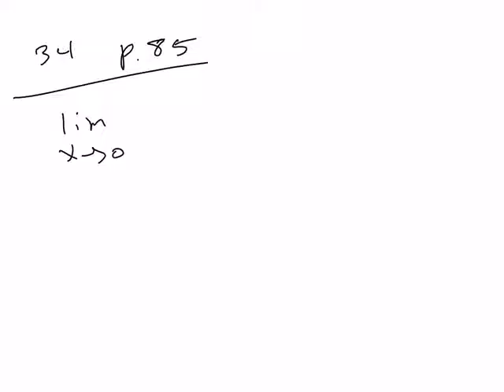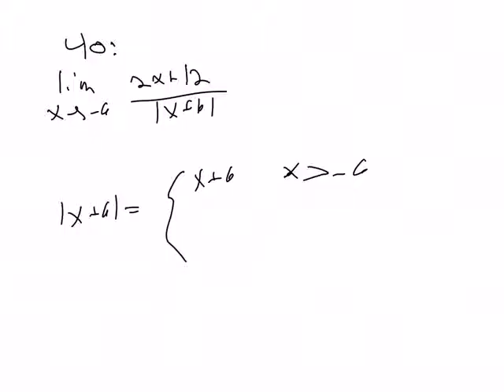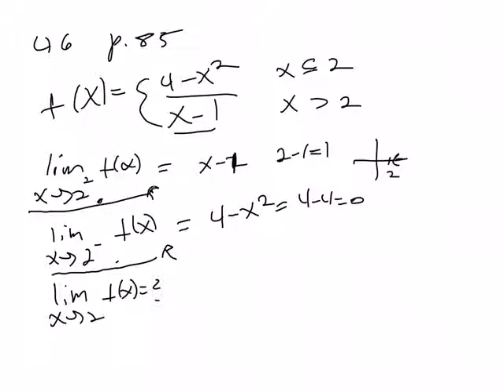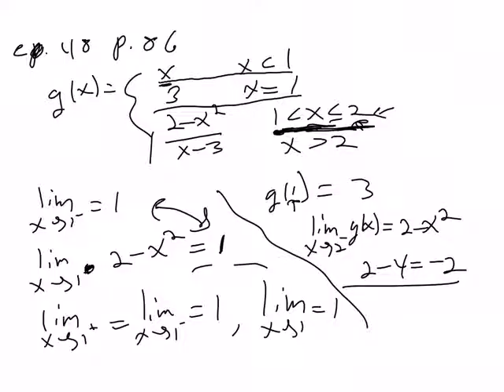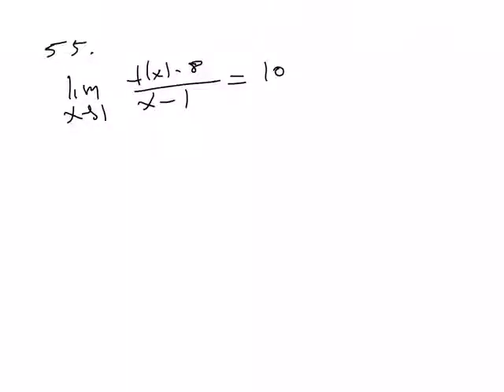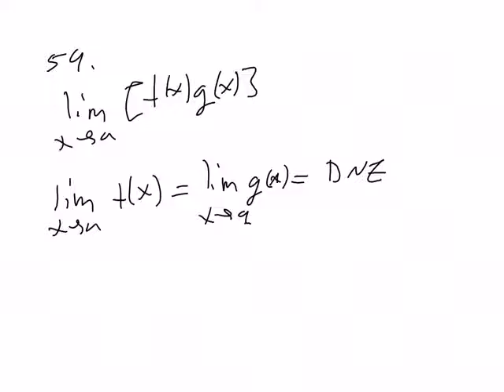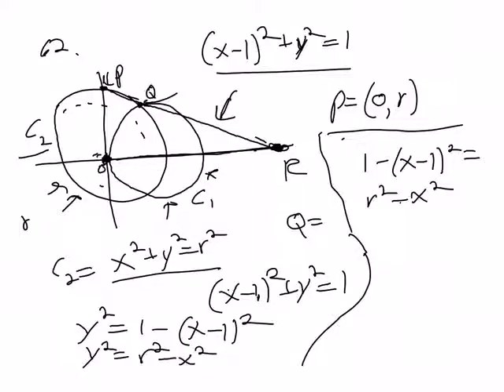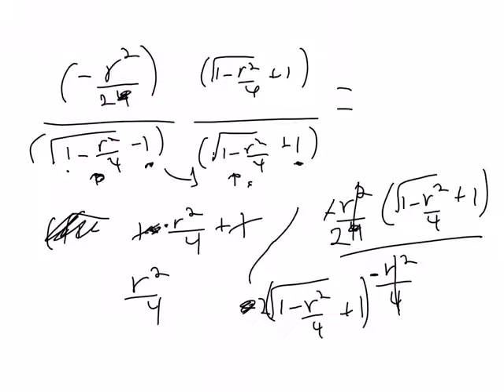Calculus One: Second Video: Limits Part Two